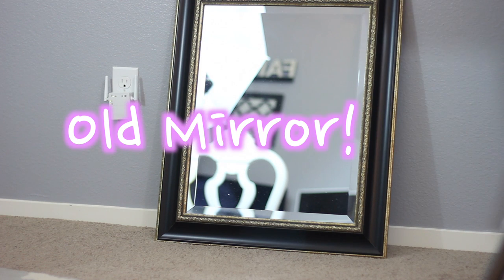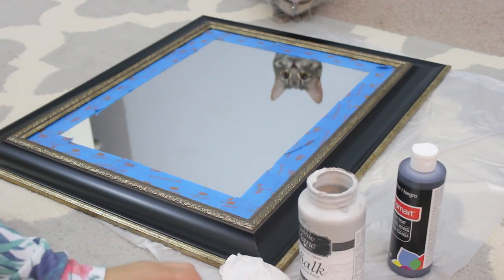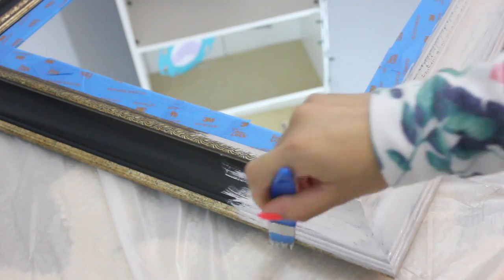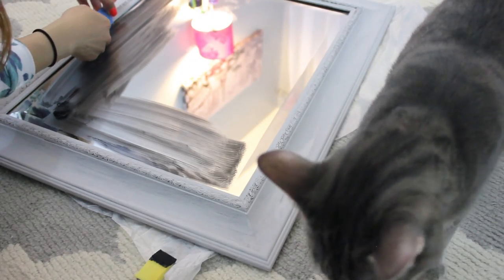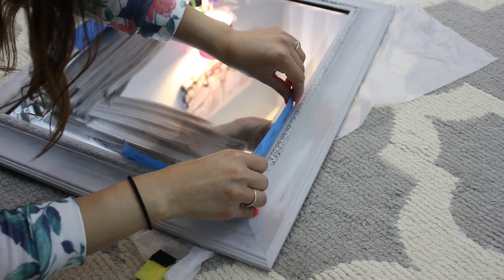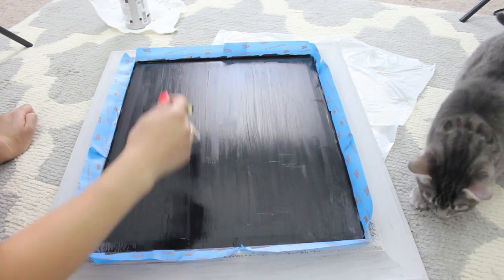DIY Chalkboard | Turn a mirror into a chalkboard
THIS A RE-UPLOAD, PLEASE READ DESCRIPTION!

Hey guys!
I actually uploaded this video last week but YouTube took it down because they said I had a misleading title or description.  If your read my description, obviously it was not misleading but here it is again for those who didn't watch it when it was originally uploaded. Thanks.

They down about 10 of my videos so I will be uploading more older videos as well.  Just a heads up. I don't want to bombard your video newsfeed with all my videos so I'll do them in between hours or days.
This video is about how to make a your own DIY chalkboard by turning a mirror into a chalkboard!

Materials needed:
Old mirror
Chalkboard paint
Chalk paint
Painters tape
Paint brush
Sponge brush

TIME LENGTH: 1 day

C O M M E N T: "I need coffee" if you're reading this!

M Y  P O P U L A R  U P L O A D S:

▷C O U N T D O W N  T O  M Y 150th V I D E O!
This is video #148! On my 150th video!
I will do my husband's makeup! Who's excited!?

Watch my husband do my makeup here:
▷ I will be re-uploading this video, YouTube took it down for the same reason as this video was taken down.

▷S U B S C R I B E  T O  M Y  V L O G  C H A N N E L:

NEW VLOGS COMING THIS WEEKEND FROM BEAUTYCON LA!

▷L I KE M Y F A C E B O O K P A G E